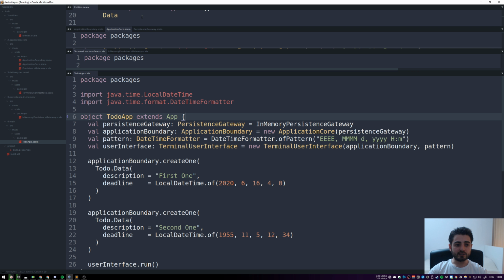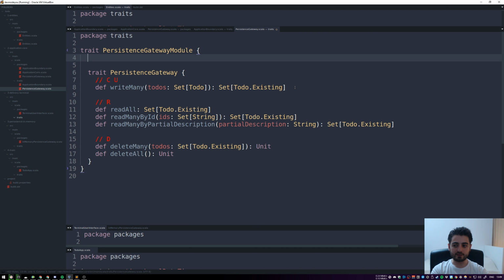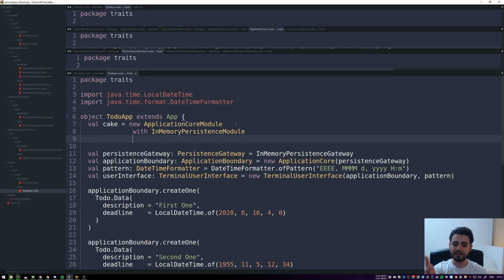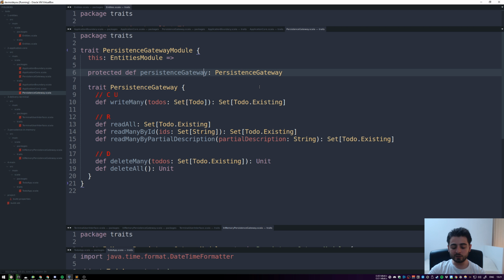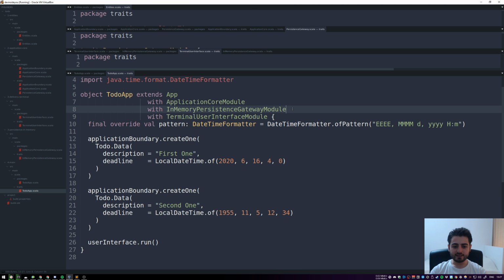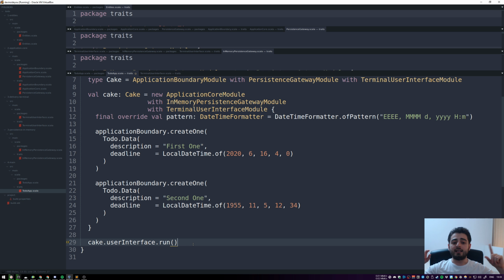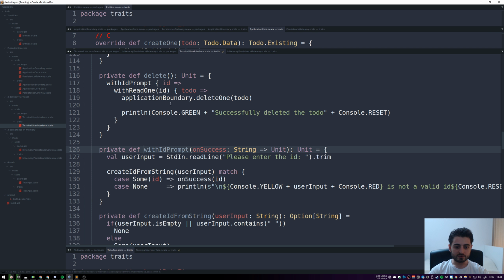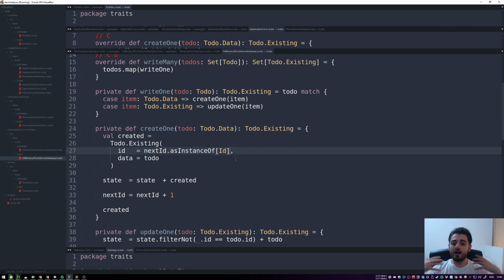The Infamous Cake Pattern for Dependency Injection in Scala - Part 3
This is the 3/3 part of the video series in which we are going to learn about the infamous cake pattern, which is commonly discussed in the context of dependency injection. In order to explore the intricacies of this pattern we are going to write a massively over-engineered todo app with a terminal delivery mechanism and an in-memory persistence layer.